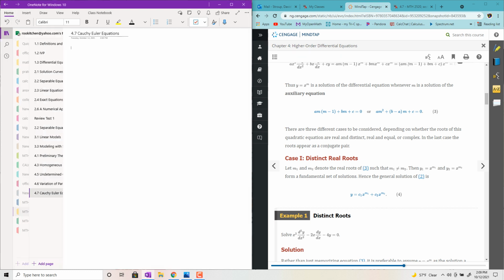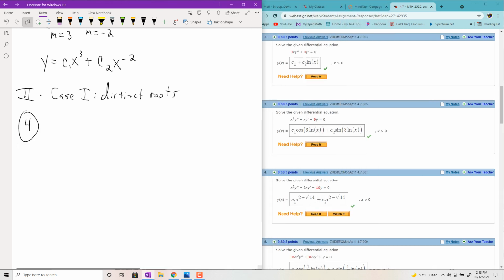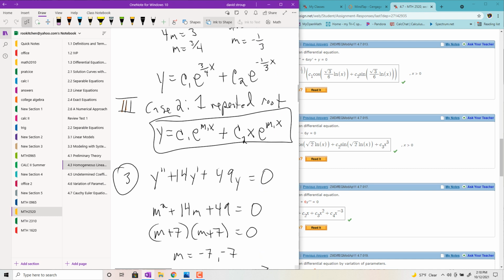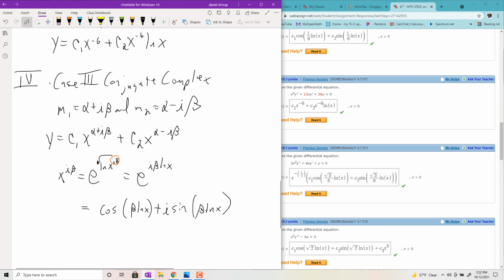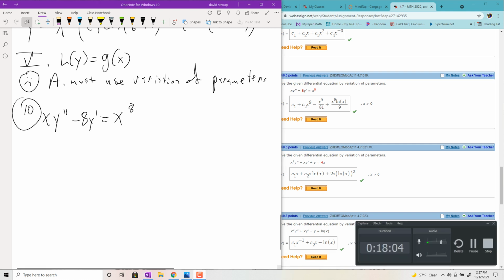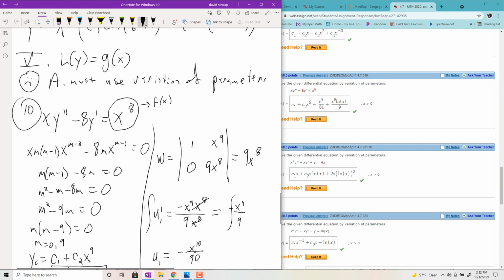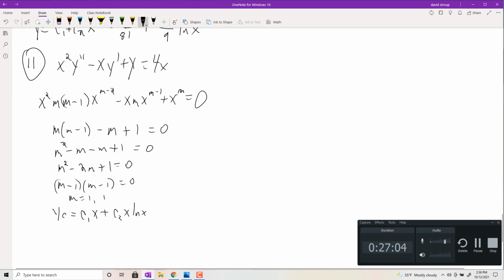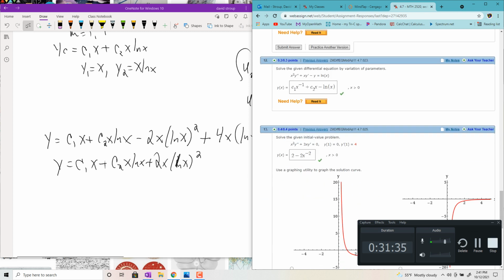4.7 MTH 2520